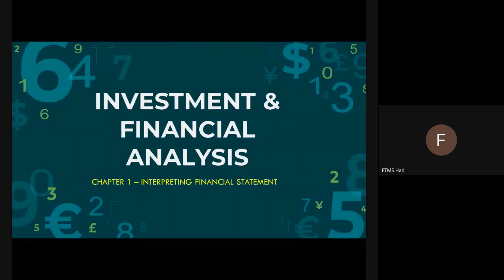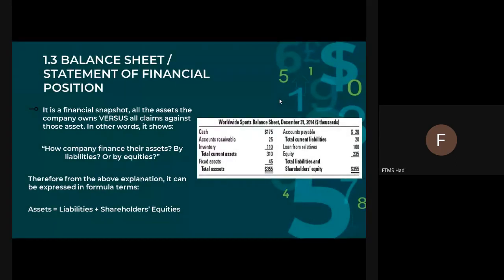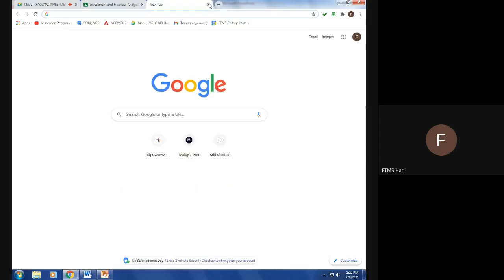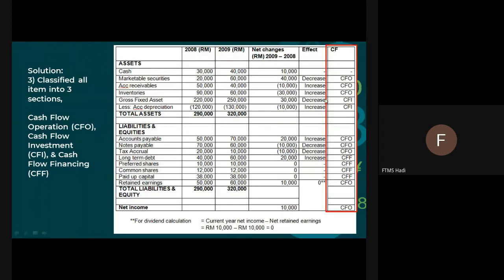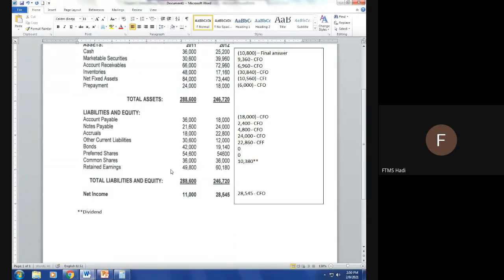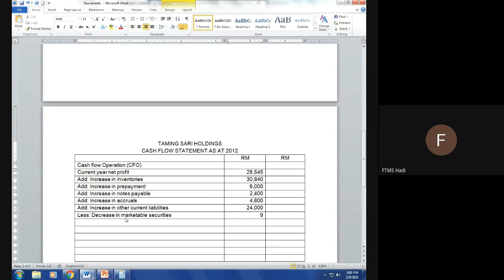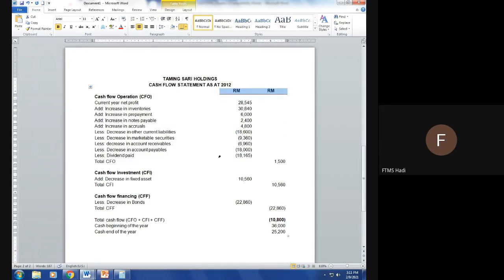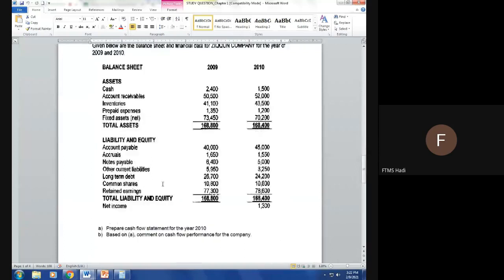Investment & Financial Analysis - Chapter 1 Financial Statement through Cash Flow Analysis